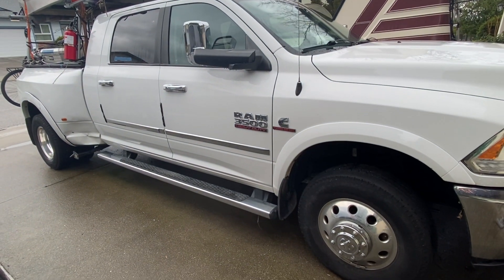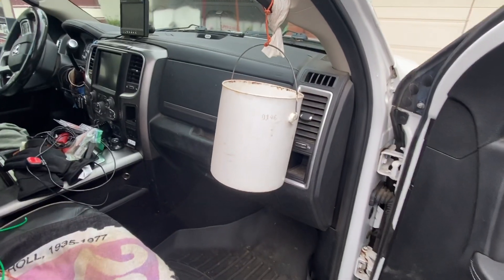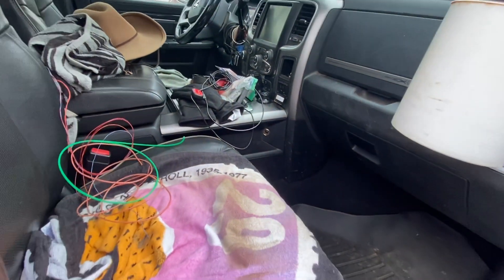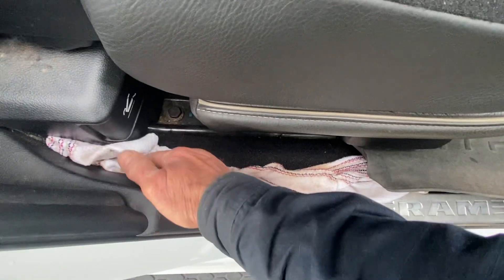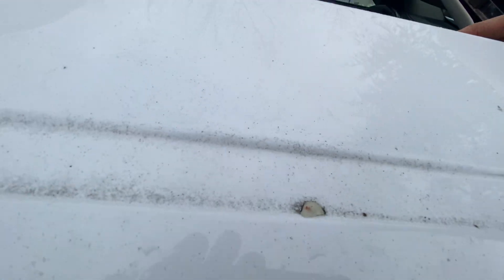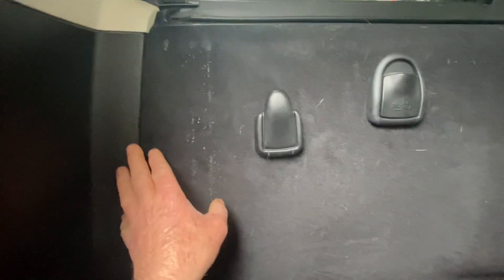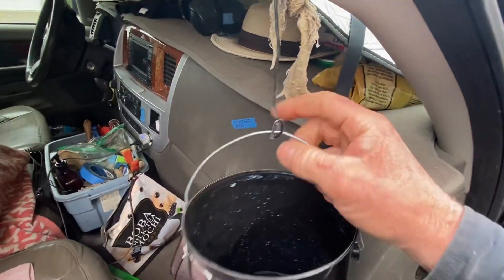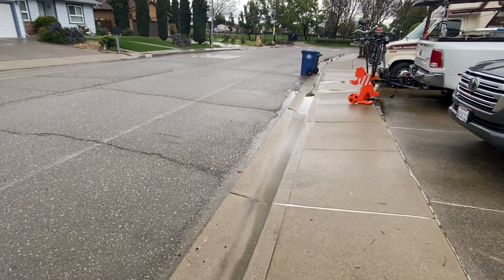Ram Cummins 2014 Limited Mega Cab Dually Leaky Sunroof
Along with the 15+ recalls on this 2014 ram we are also dealing with a persistent leak. If this truck is parked on level are slightly downhill, it will leak from the front a pillar, passenger side handle we have tried cleaning the front drains, but have not yet found the back drains, do not know how to pull down the headliner yet to seal the hole with the spring and we are hoping that is not the spot it’s leaking from .probably easy to pull down the headliner but never done it yet. Also have a 2006 Laredo mega cab hemi that regularly has been leaking from the same spot, the front passenger side, a pillar door handle.
the best part about this truck is the Cummins and it’s towing ability. The short bed needs to be longer and if Ram would make an awesome toolbox bed to go with this duly truck, that would be incredible. We will save that for a future video. ￼